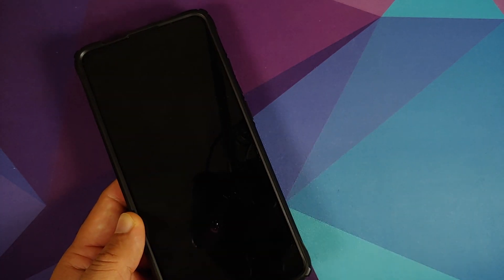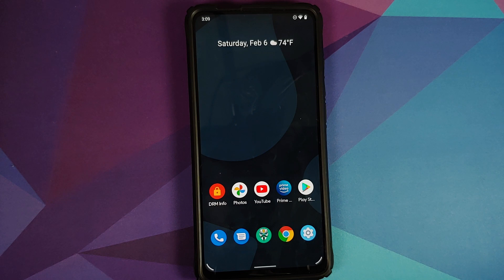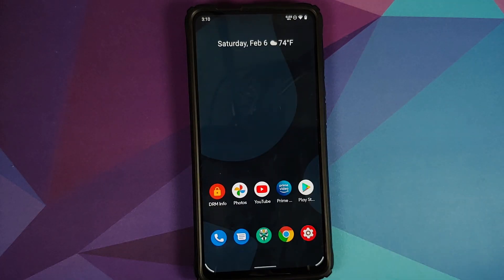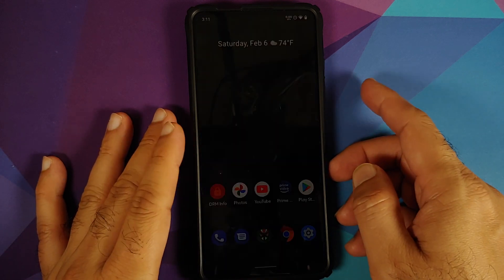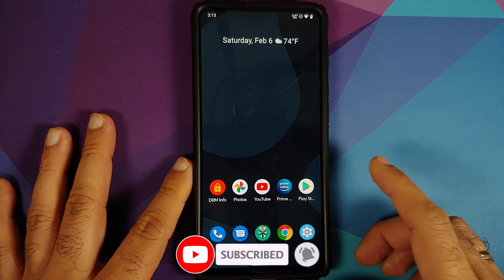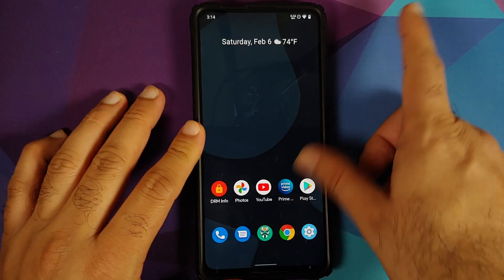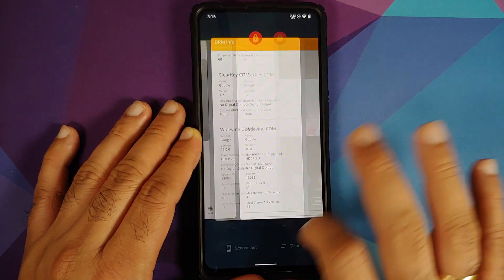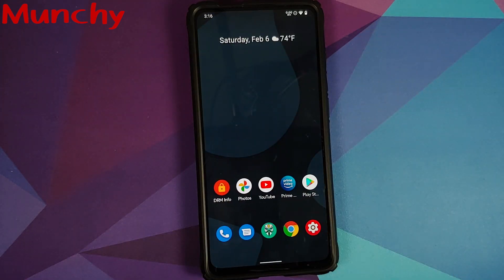Redmi K20 Pro | Fluid 1.2 Official Rom | New Features | Android 11 | Xiaomi Mi 9T Pro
Do you want to have a look at the new features of official Fluid 1.2 rom based on Android 11 running on the Redmi K20 Pro or Xiaomi Mi 9T Pro? In this detailed video we will show you the new features of official Fluid 1.2 rom based on Android 11 running on the Redmi K20 Pro or Xiaomi Mi 9T Pro.

**Redmi K20 Pro Fluid Rom Android 11 Important Links**